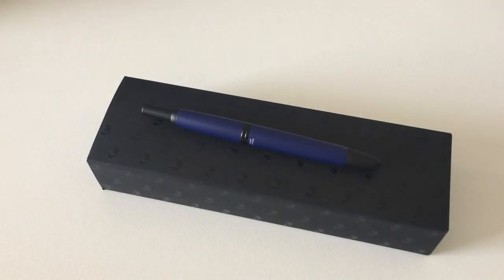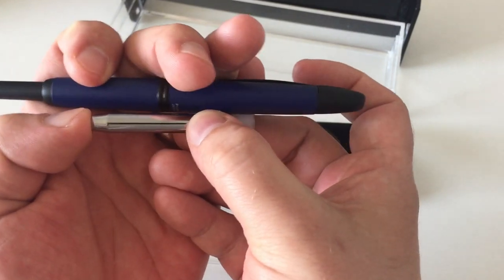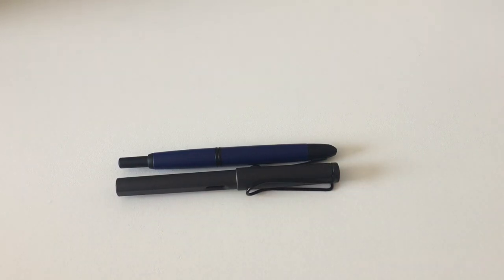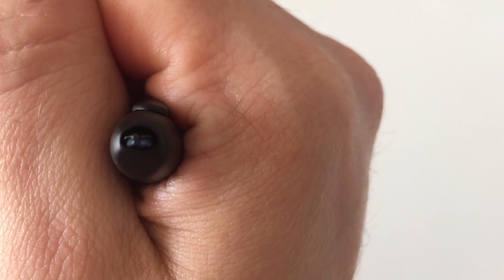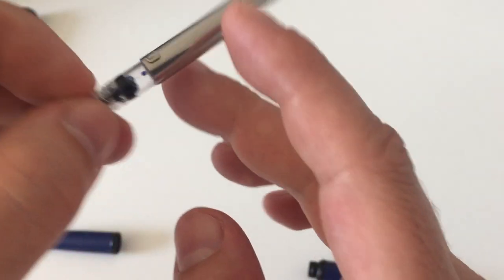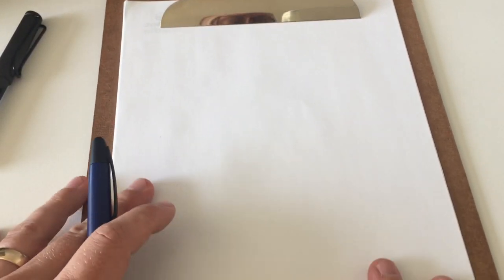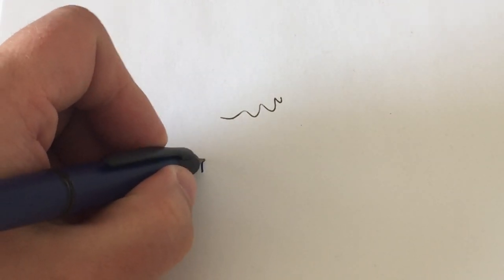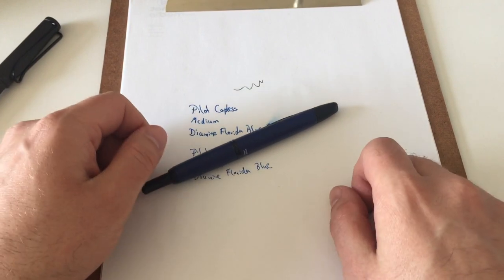Pilot Capless/Vanishing Point - Fountain Pen Review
EDIT: As kind commenters have pointed out, the converter that I use in this review is the Con 40, not the Con 50. Thank you!

This video is part of a review which is to be found